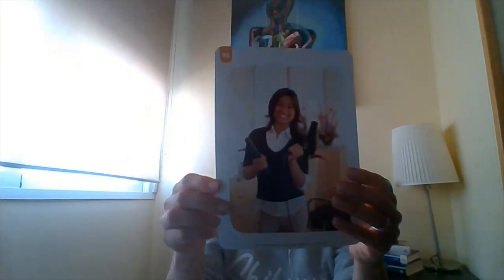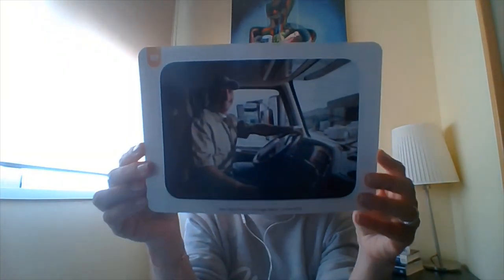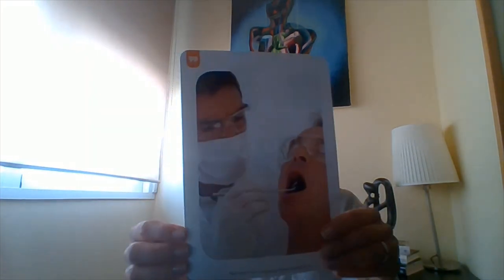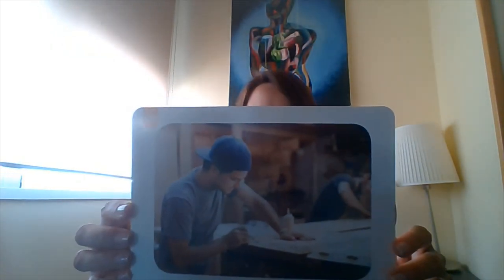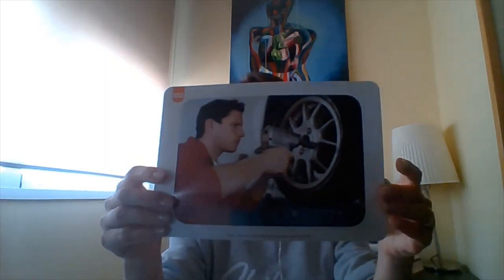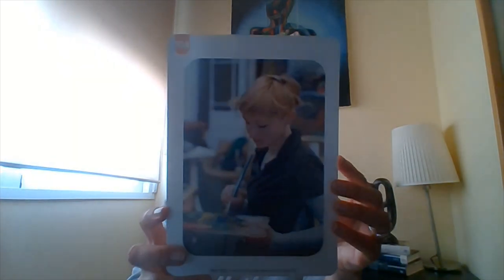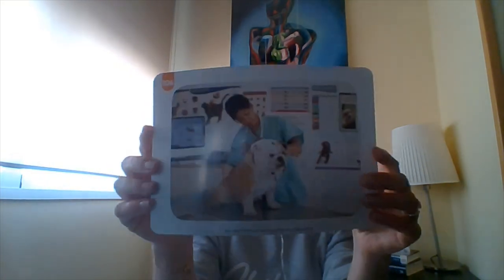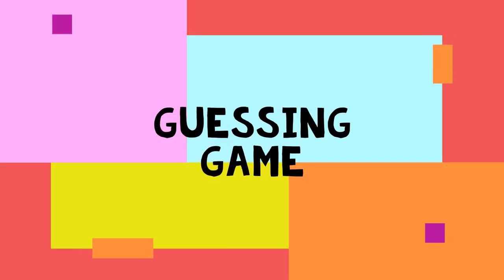SANCHINARRO 4º Ed. Primaria English Guessing game Unit 8